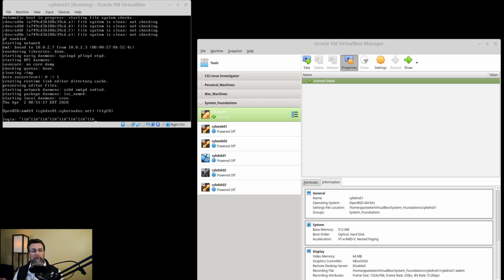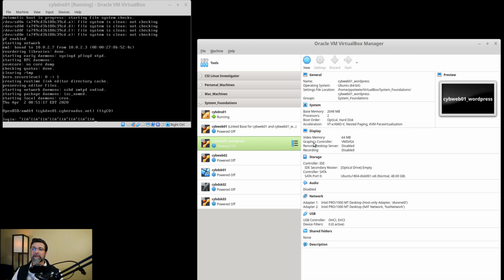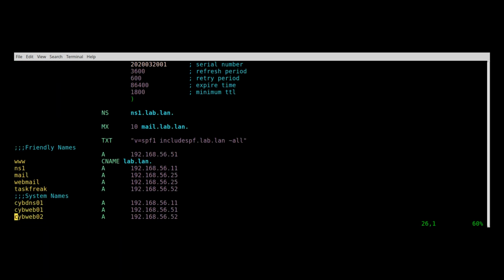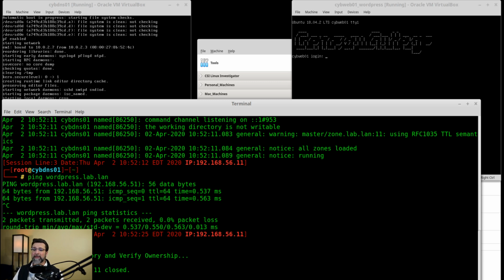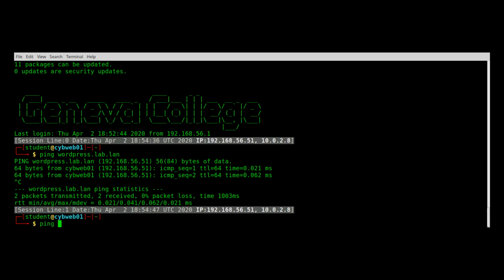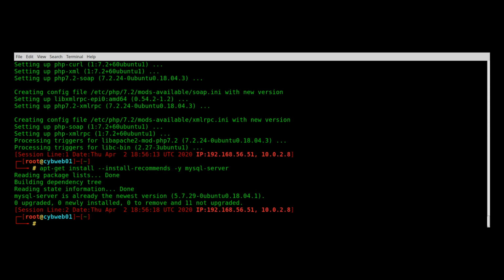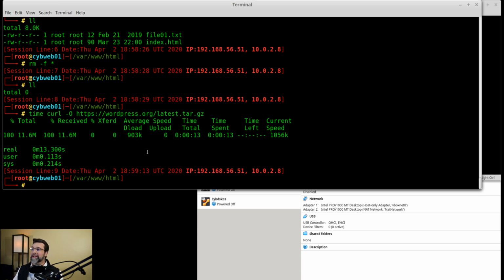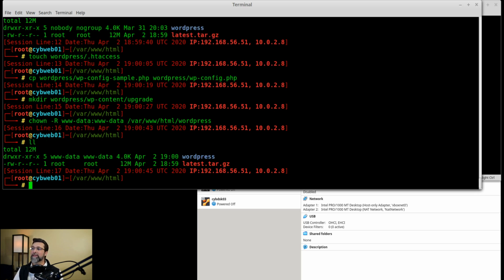System Foundations - WordPress Part 1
Lab 0x08 - WordPress Installation